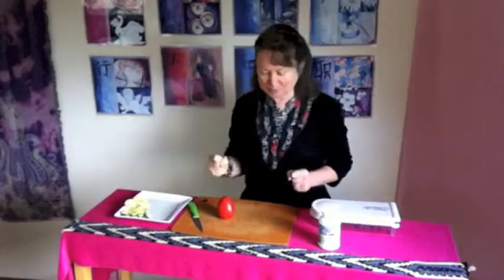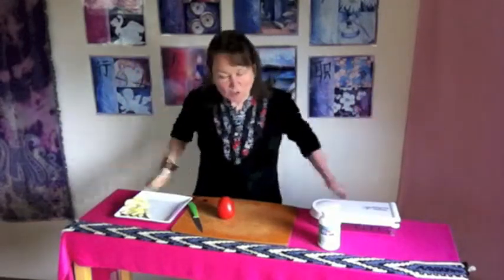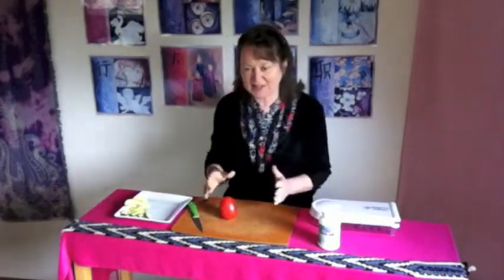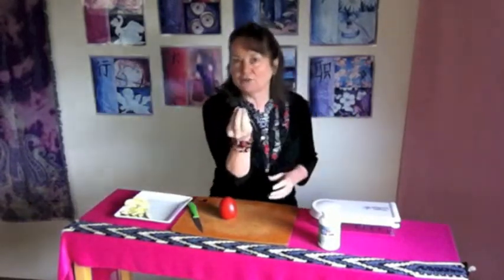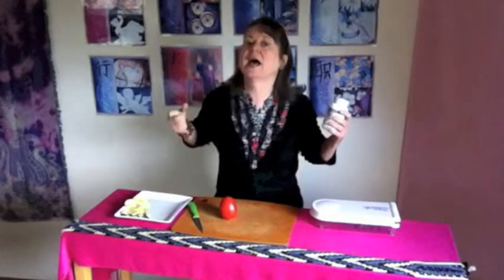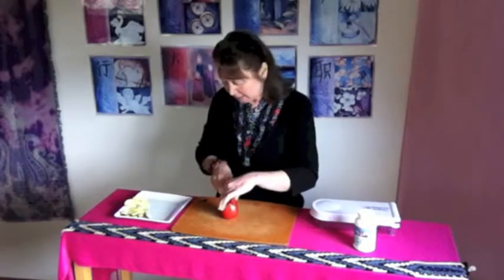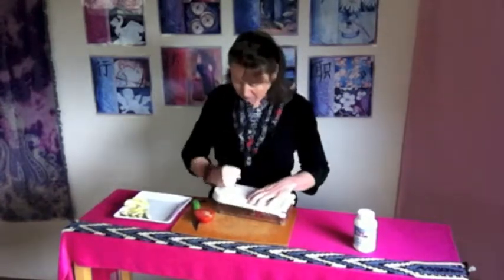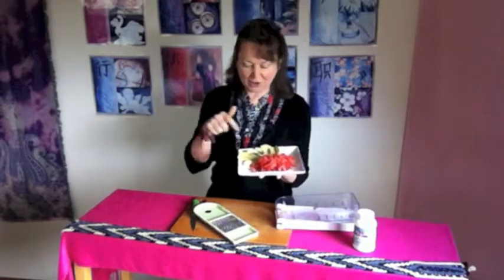My eyesight improved on Purium Transformation Cleanse Day 9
use gift card code: ElementalCuisine for your complimentary $50 Gift Card toward the purchase of a transformation cleanse. Build your body up with an anabolic cleanse versus catabolic. Learn the flex foods you can eat on the Purium Cleanse. Get more work done without trying so hard. Tomato and Avocado flex food allowed on the Purium Cleanse